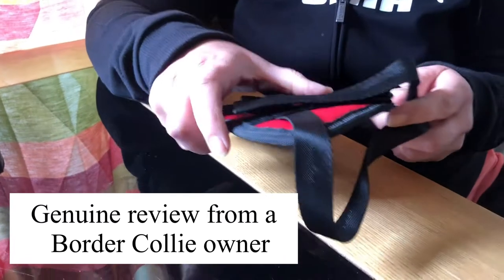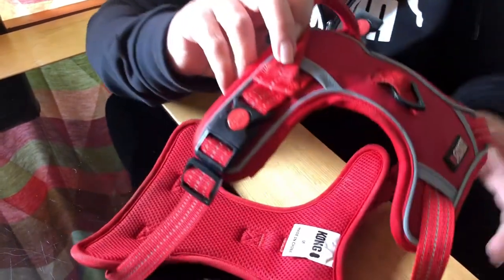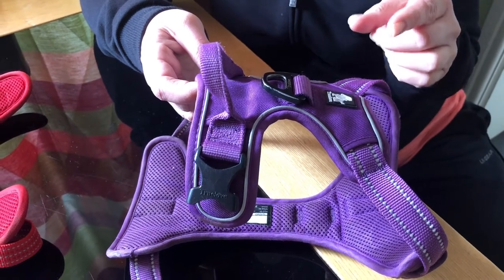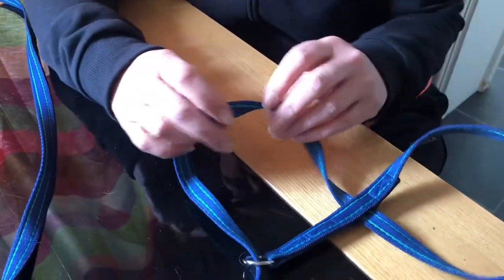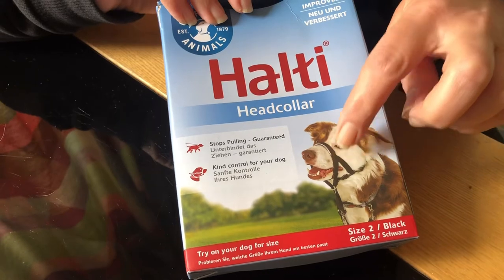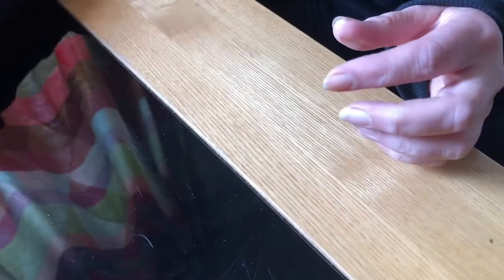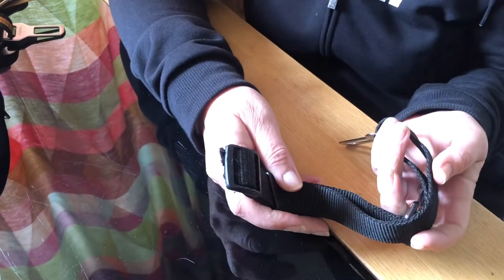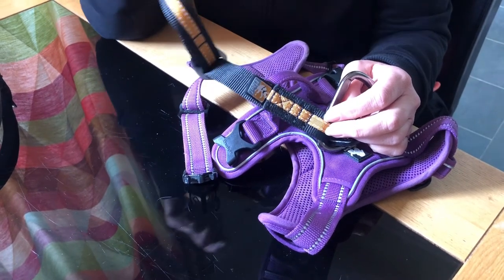Pros & Cons When Buying Leads, Harnesses, Collar - Which is the best for your dog?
I write for a Yorkshire newspaper about all things pet related.  This video is a genuine review about pet accessories used for a Border Collie, but can help you decide if suitable for any puppy or dog.

1: Belababy Harness (link to Belababy store)
2: Kong
3: Truelove
4: Figure 8 - this is recommended by a dog trainer
5: Company of Animals Halti
6: Ancol puppy and next size tartan collar (unable to locate at Pets at Home online)
7: Wainwright collar (unable to locate at Pets at Home online)
8:  Just Pet Zone car seat belt
9: Kurgo car seat belt